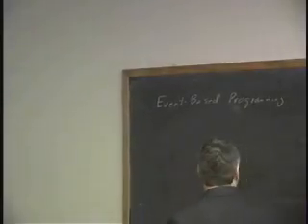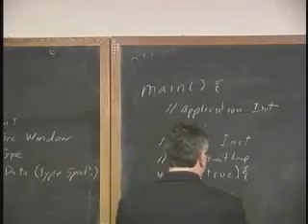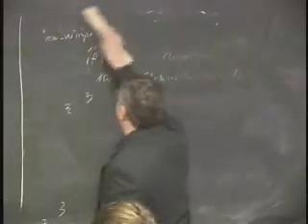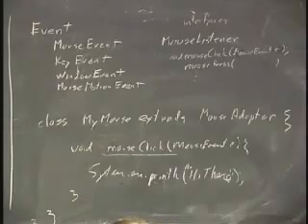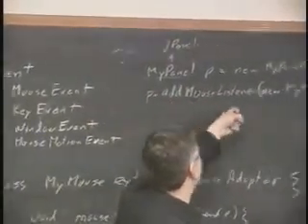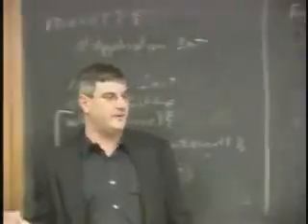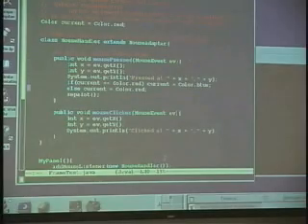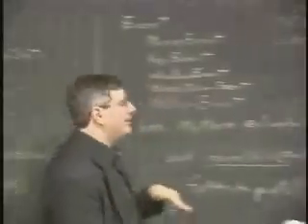04_lect_09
04_lect_09